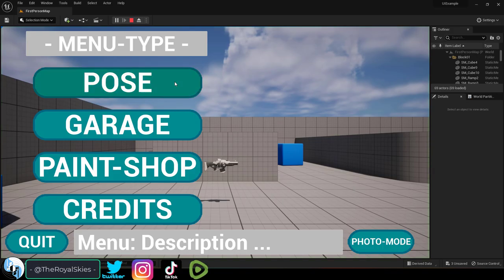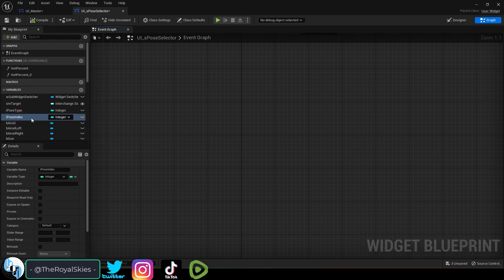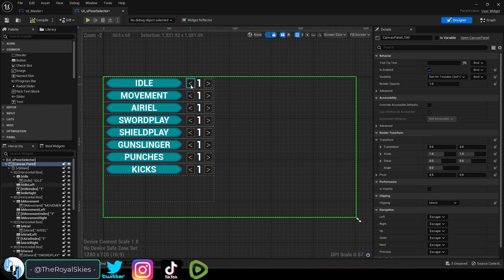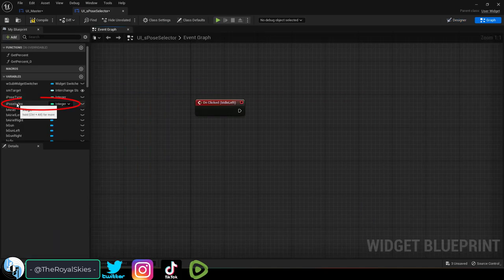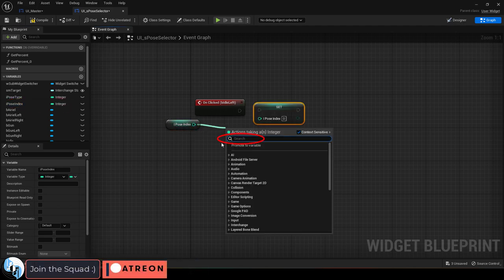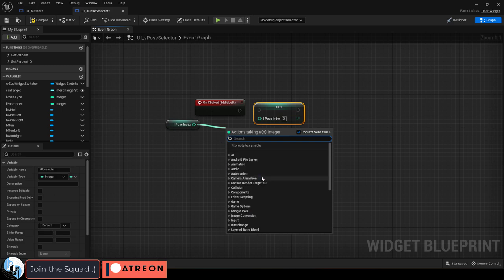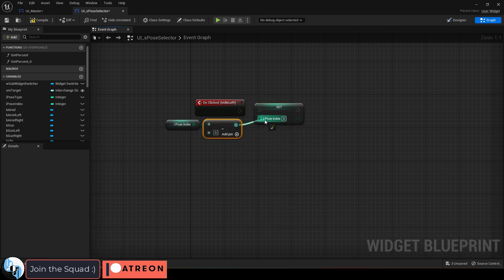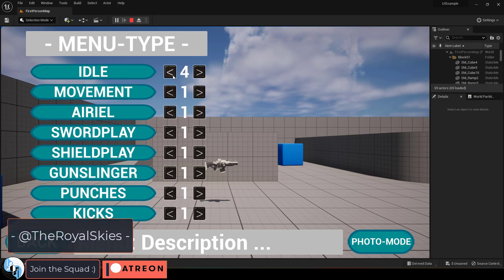Unreal5 Blueprints: Variable Incrementation (++/--)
Here's how you do the basic variable++/variable-- using Blueprints in UE5-!!